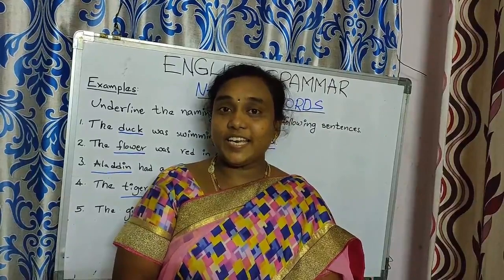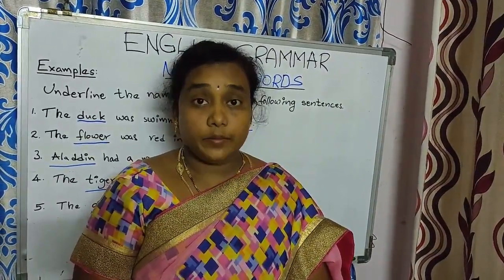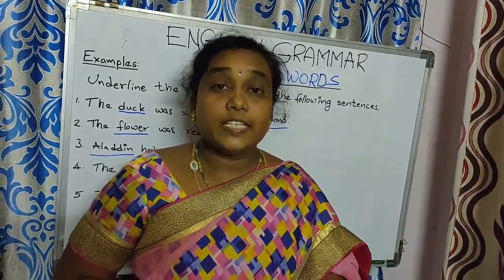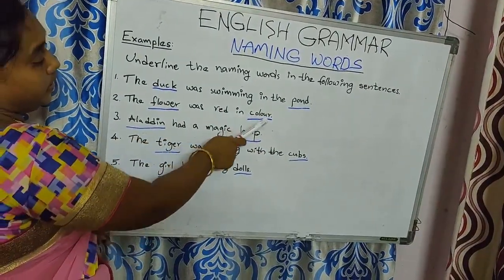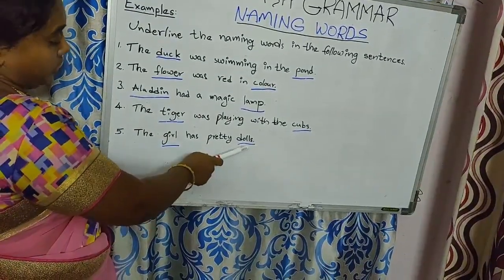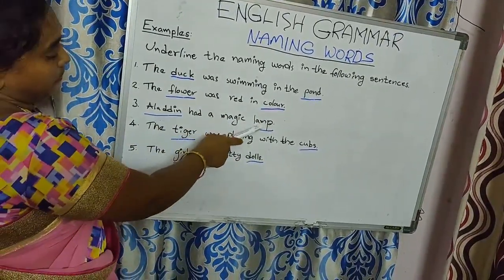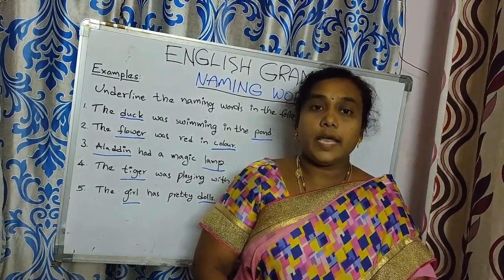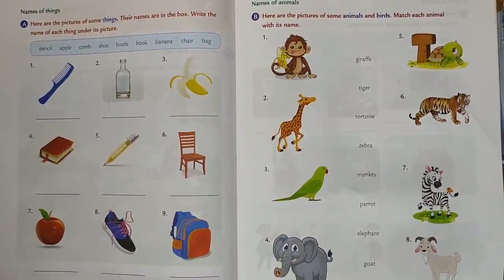English Grammar Naming words part -2 Examples and work in text book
For Class - I